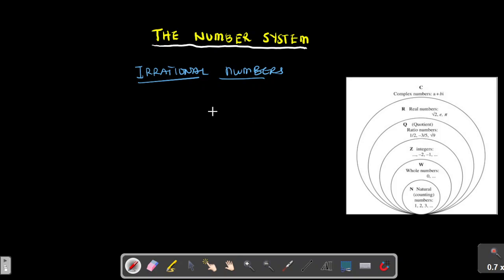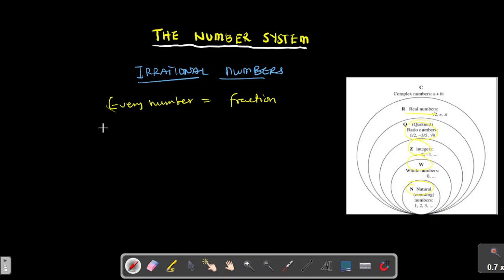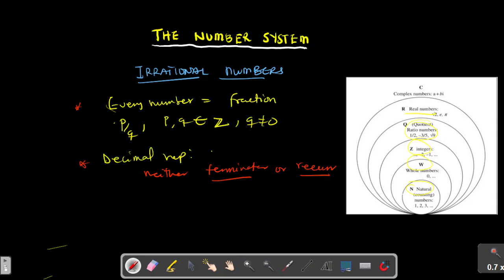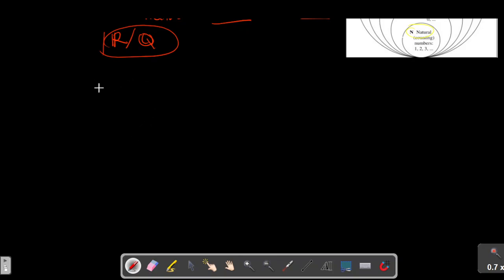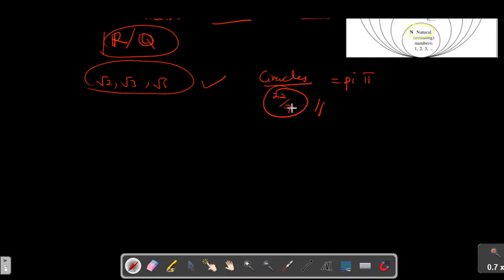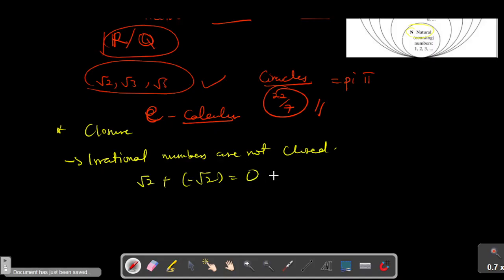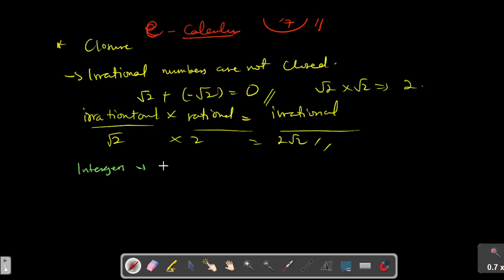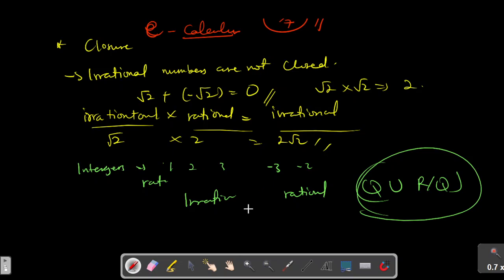Irrational Numbers Explained Clearly (√2, π & More)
Confused by irrational numbers? This lesson makes them simple and clear.
Learn how square roots and pi create non-terminating decimals in real numbers.

In this video, students will understand what irrational numbers are, how they differ from rational numbers, and how to place them on the number line. Perfect for exam prep and math help.